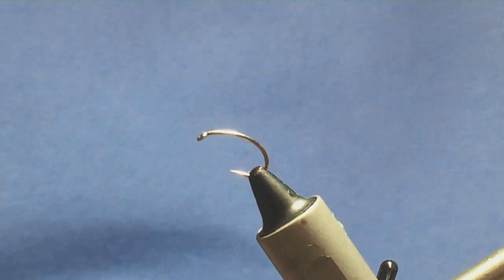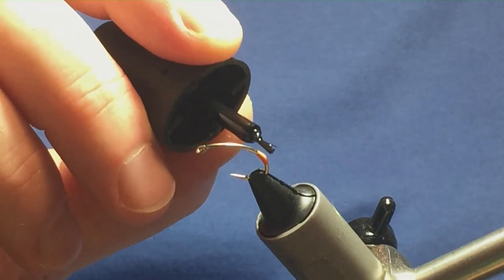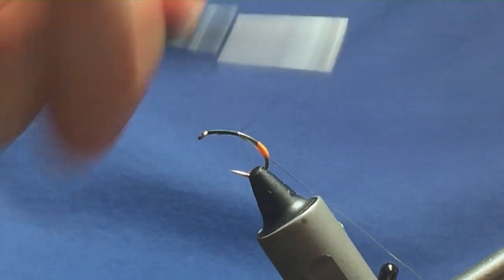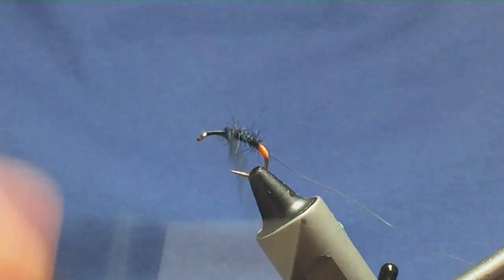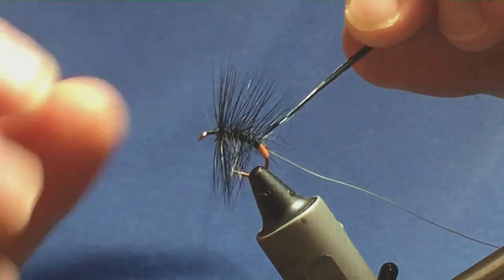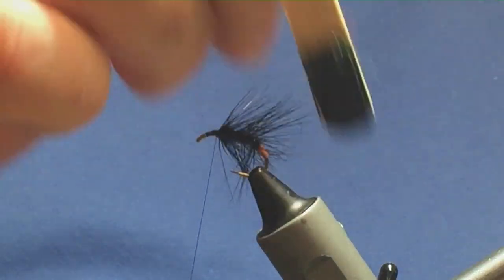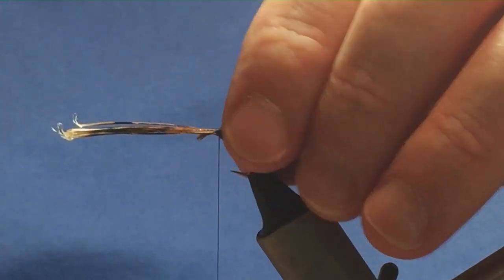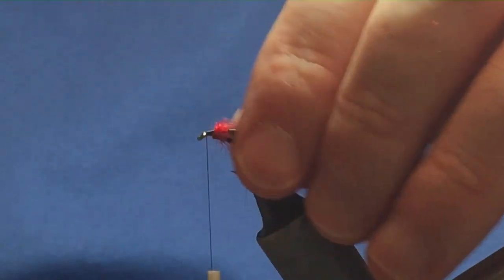Tying a Snatcher Duckfly